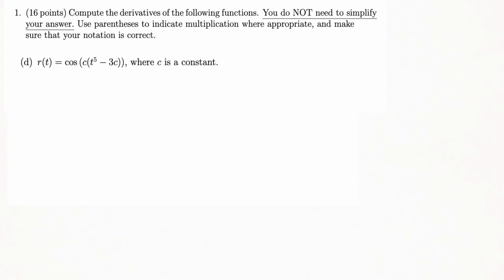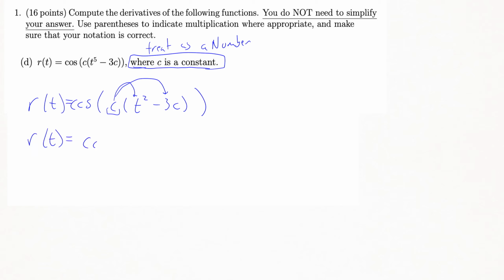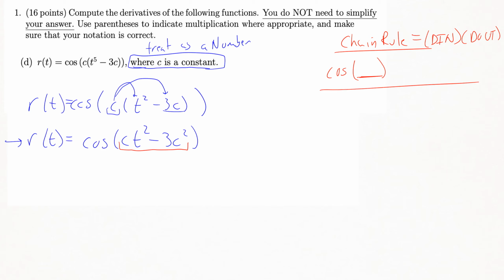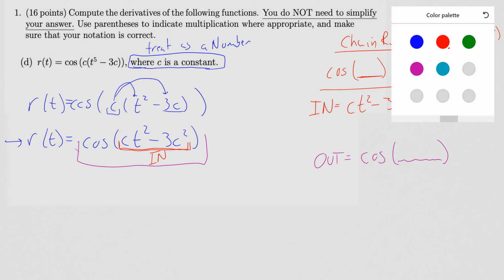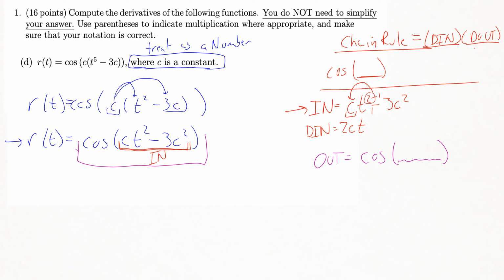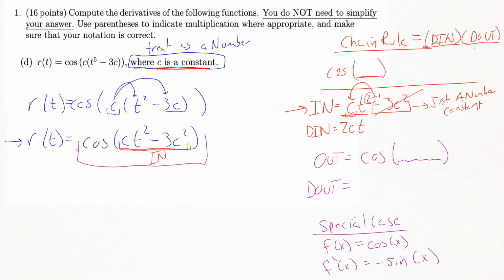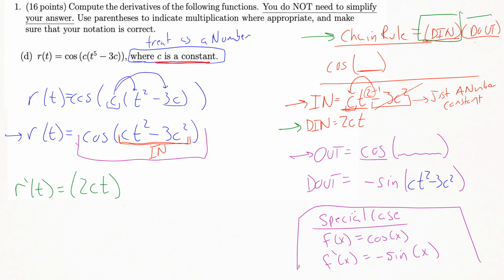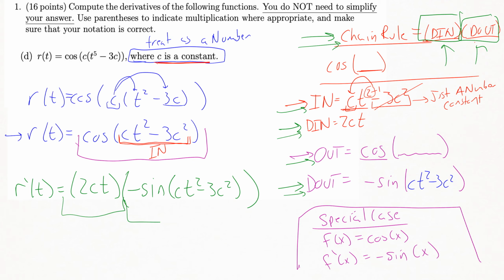Math 155 Fall 2017 Exam 2 Q1d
Video tutorial for a question from Math 155 Exam 2 Fall 2017 exam given at Colorado State University's (CSU).

This video tutorial will show you how to use the chain rule to solve a given derivative problem.